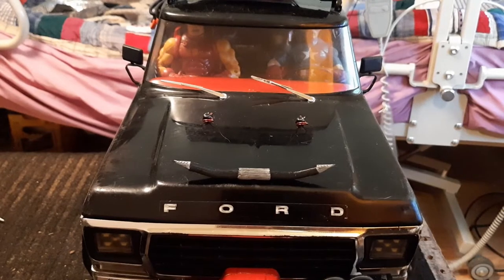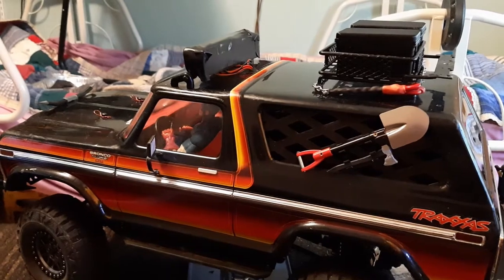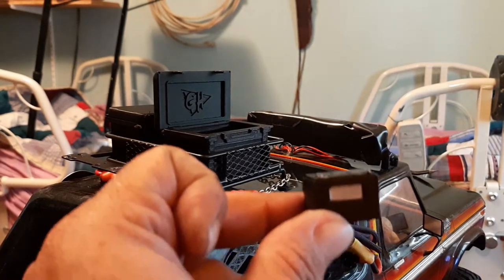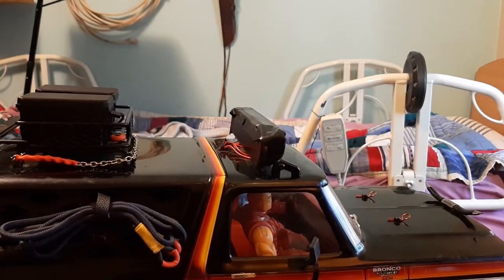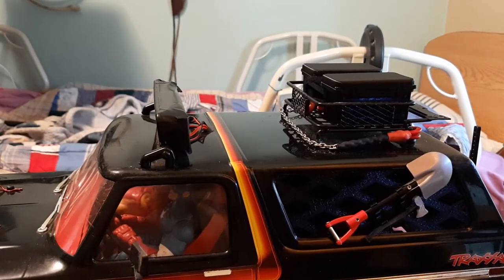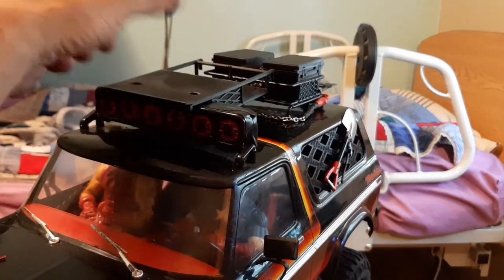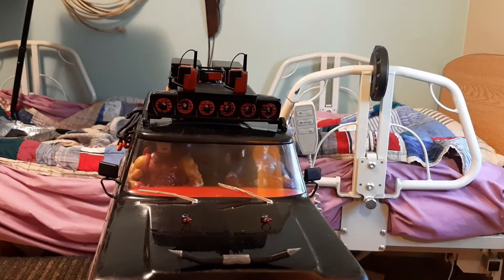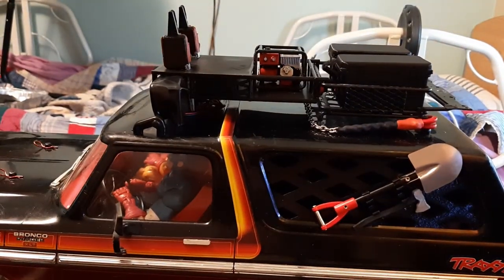BIG GRIZZ GOT SOME UPGRADES